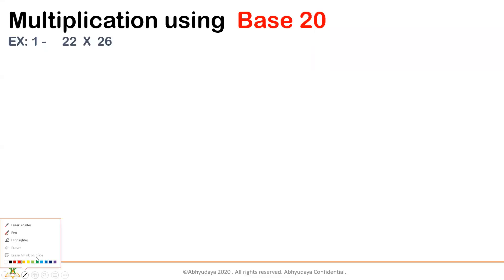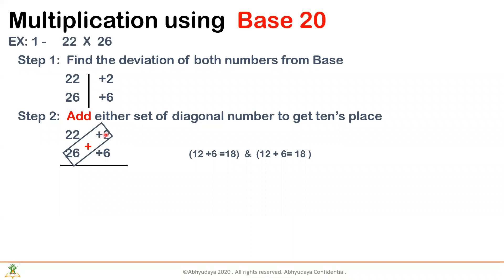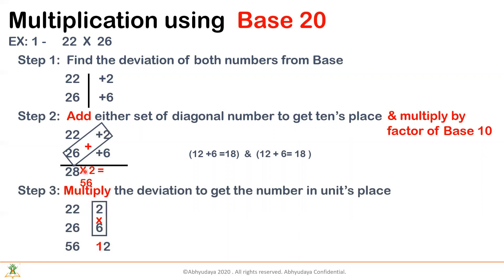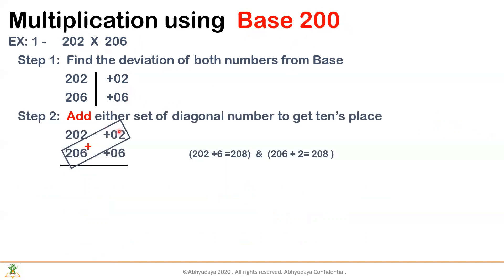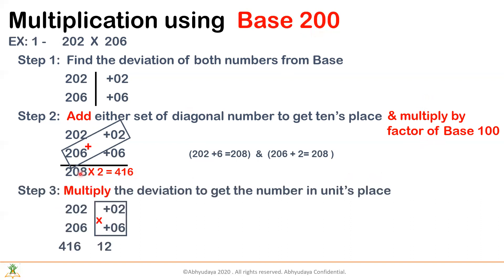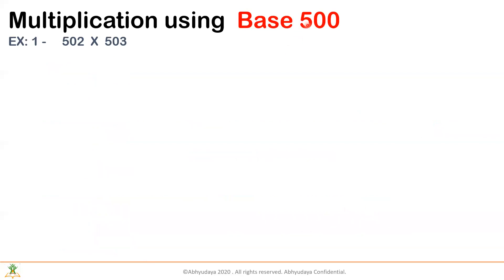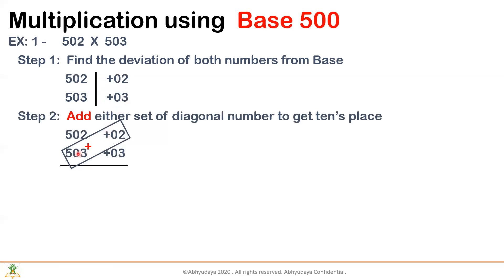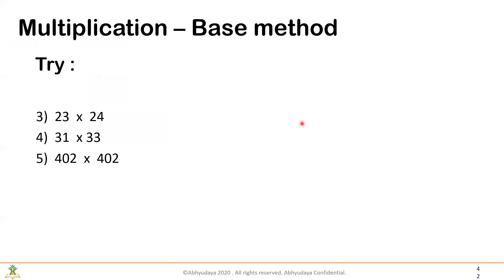Vedic Maths - Multiplication - Base 20,30,40...